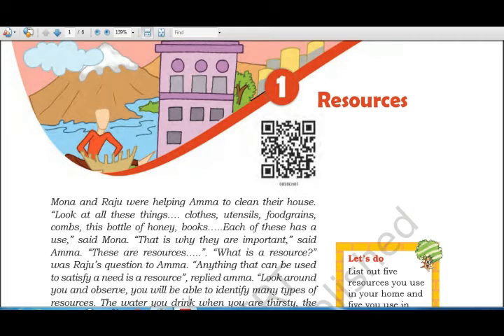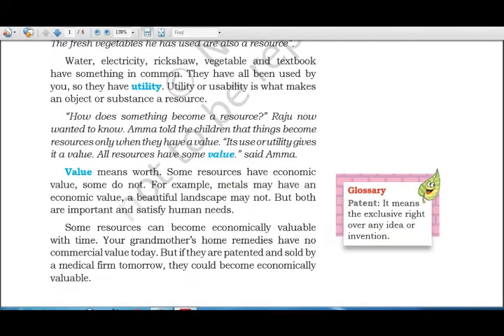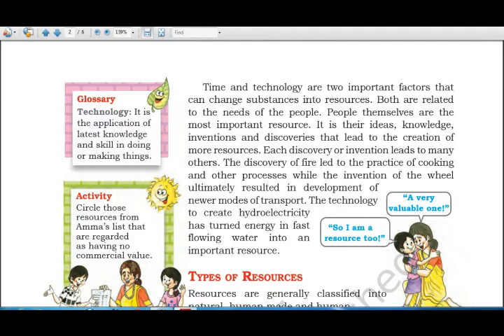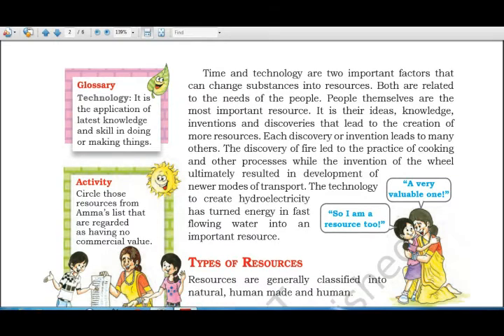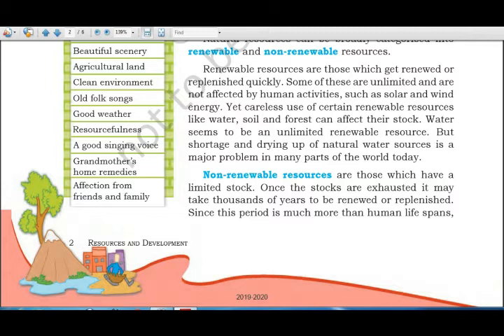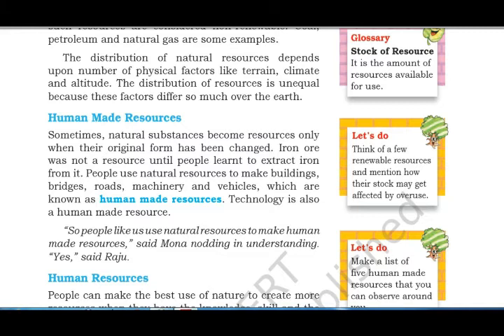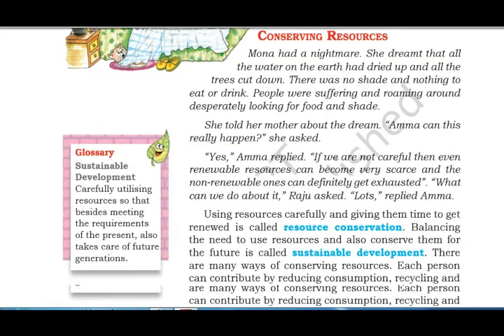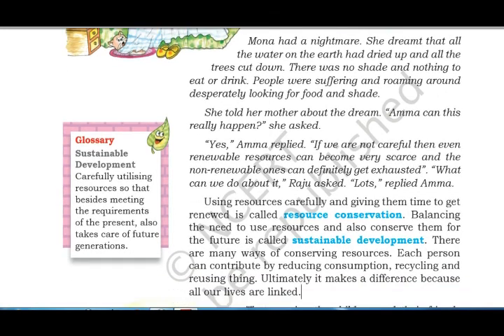NCERT | Class VIII | Social Science | Geography | Chapter I | Resources